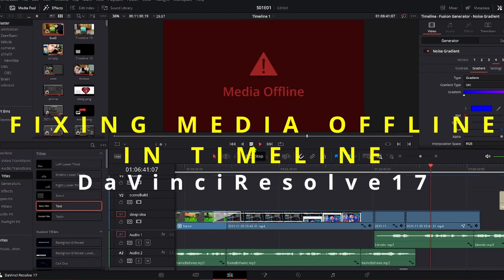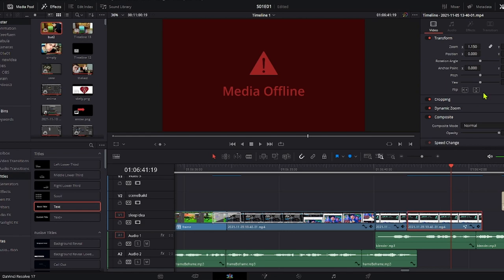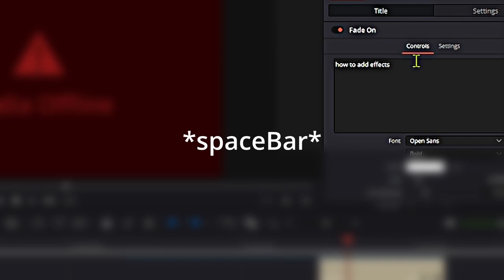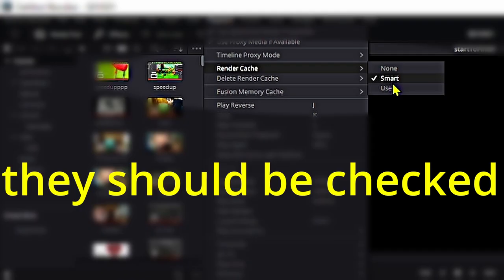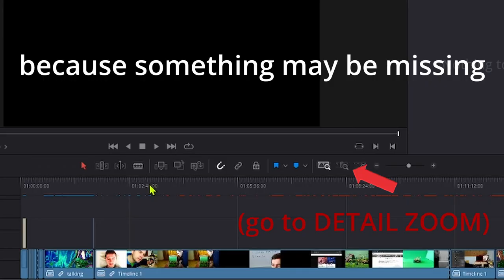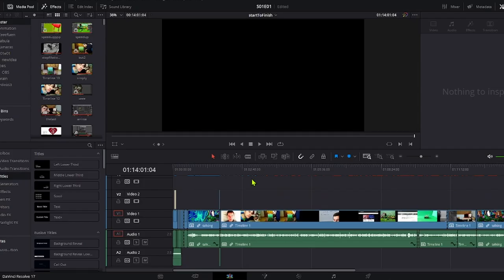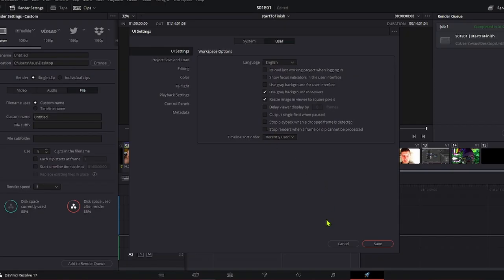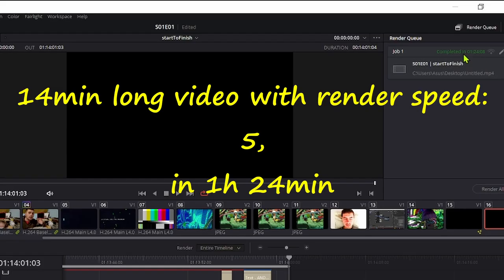DaVinci Resolve17 (2021) Media offline & Render problems | quick and easy fix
FIX (some) OF YOUR TIMELINE & RENDER PROBLEMS ⬏

I'm just sharing here what worked for me. I hope it helps you too so you dont waste your time RE-rendering!